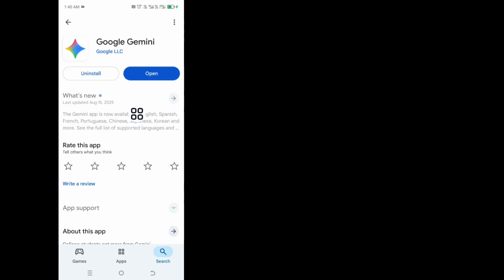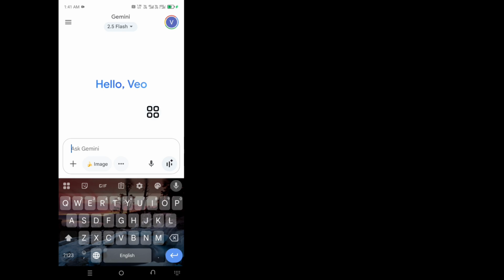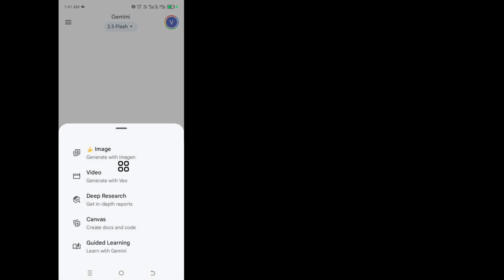Create Videos Like This | Simple & Quick Guide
Description:
Want to create videos like this? In this simple and quick guide, I’ll show you exactly how you can make stunning videos step by step. Even if you’re a beginner, you’ll learn how to easily edit, design, and bring your ideas to life. Perfect for YouTube, social media, or personal projects — this tutorial makes video creation easier than ever.